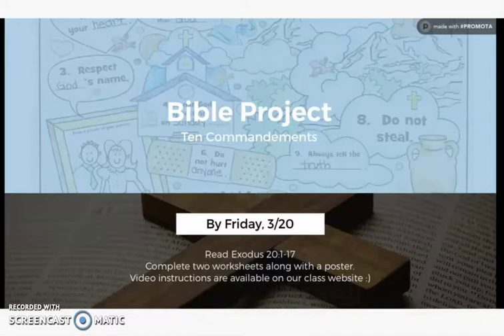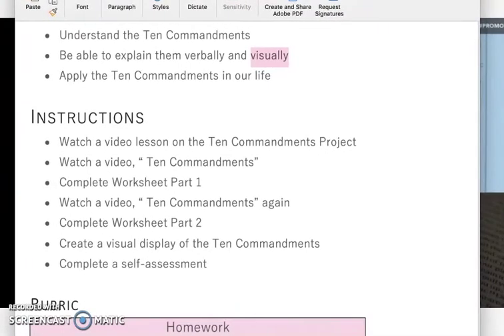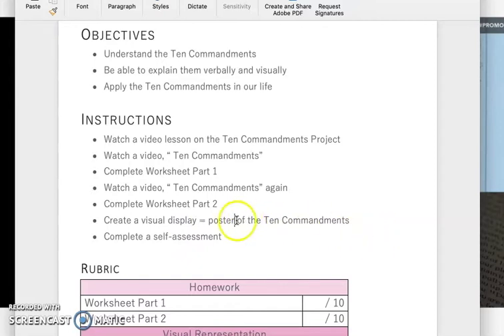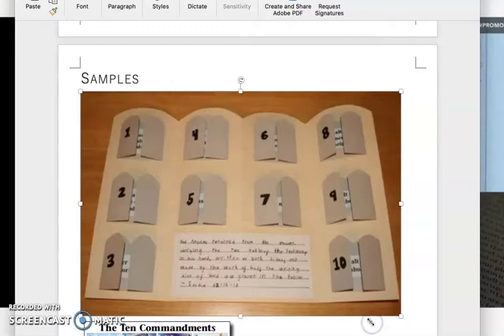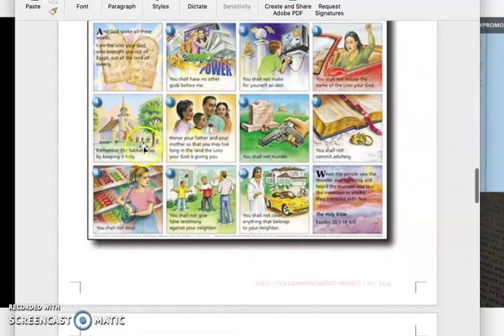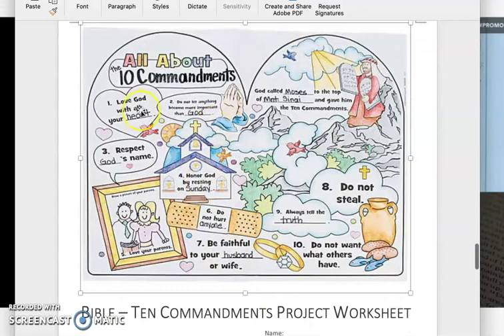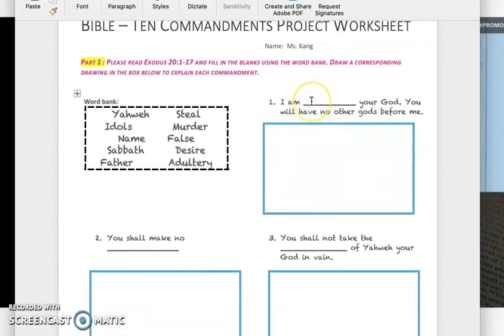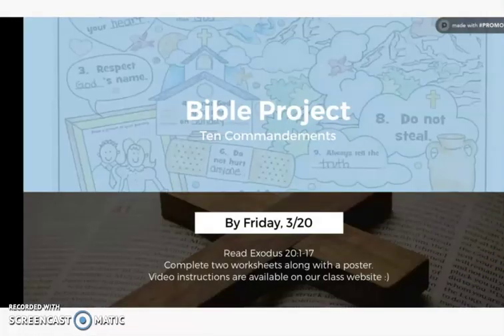Bible: Ten Commandments Project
Ms. Kang's explanation on Bible - Ten Commandments Project for BHCS fourth graders :)